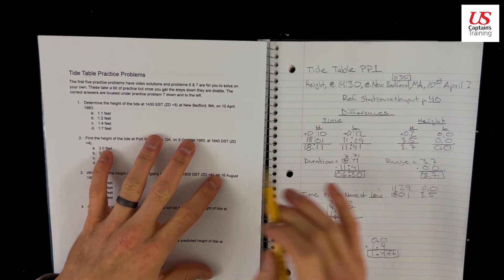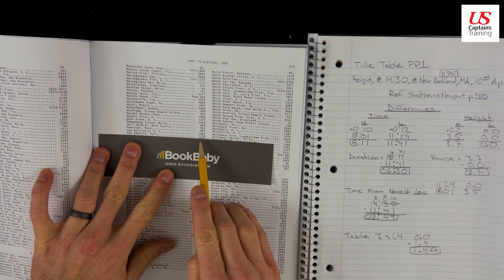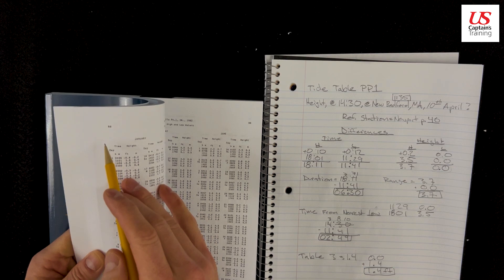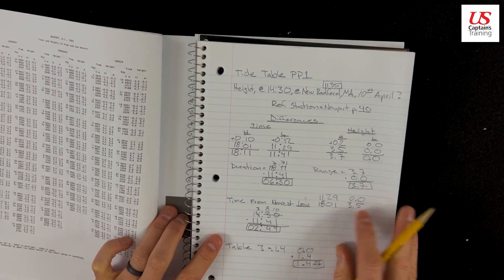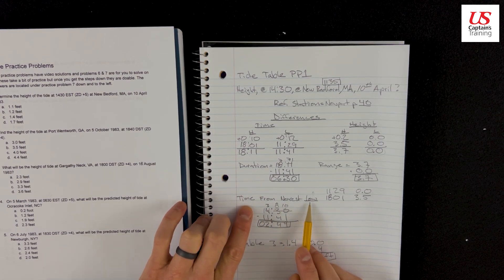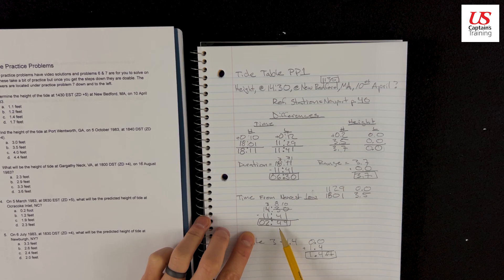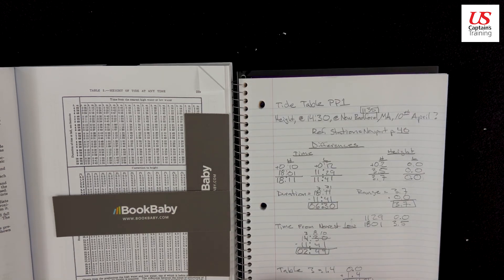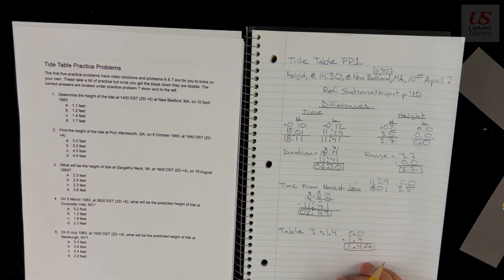Tide Height Calculations Overview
This is a video overview of how to solve the Tide Table Practice Problems.